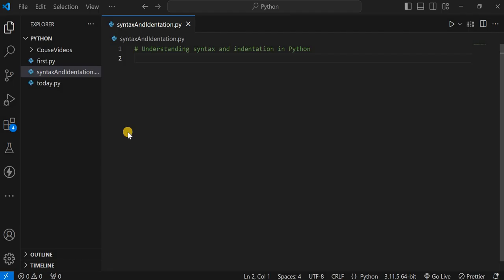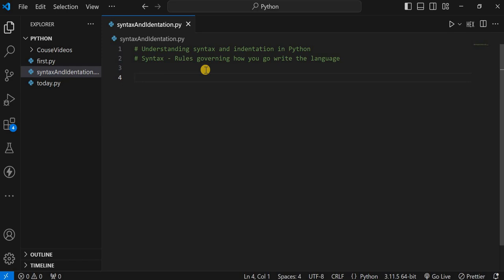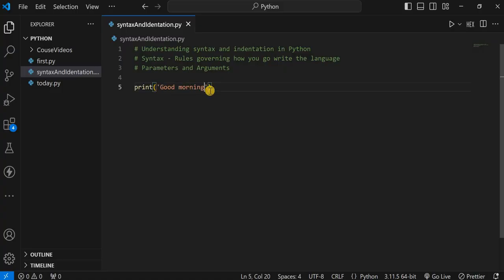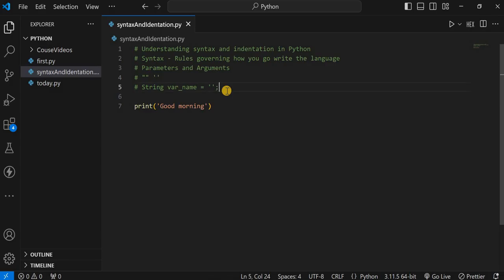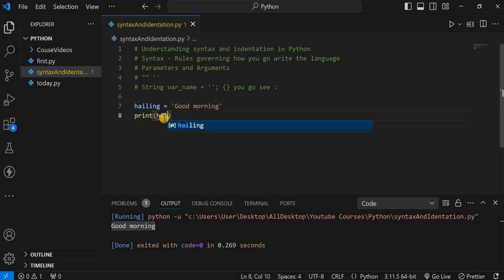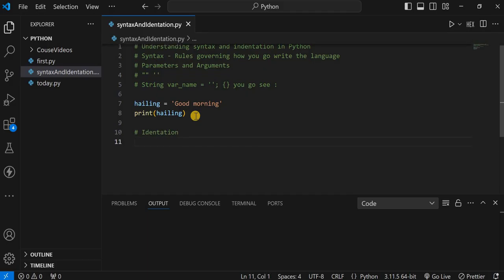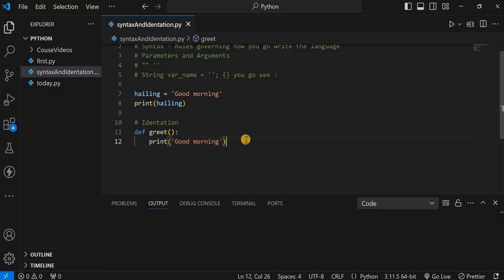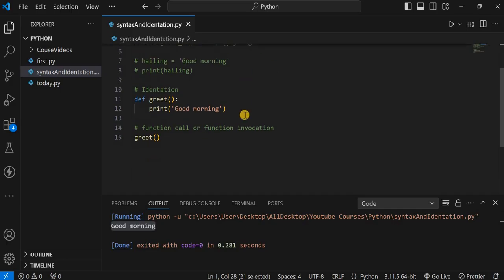Understanding Syntax and Indentation in Python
This video introduces you to syntax and indentation in Python.
Syntax-  the set of rules that defines how a Python program will be written and interpreted
Indentation - the use of spaces or tabs at the beginning of a line of code to indicate a block of code

These are key things to know as you begin your journey into the world of Python Programming.